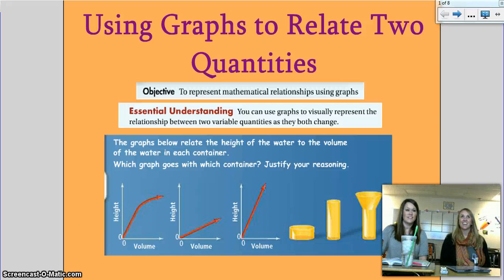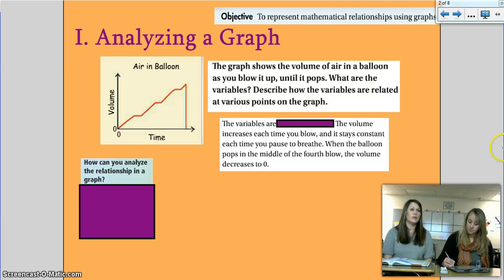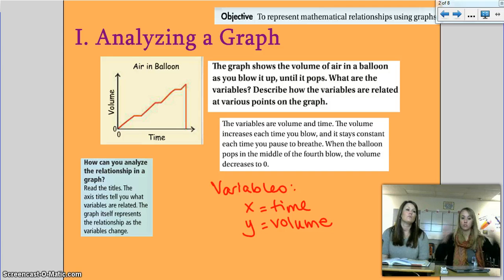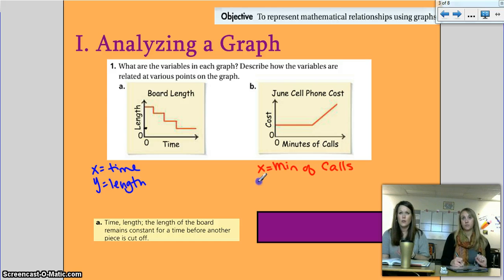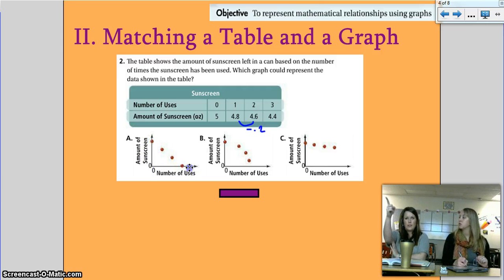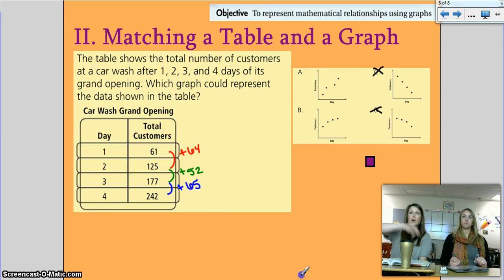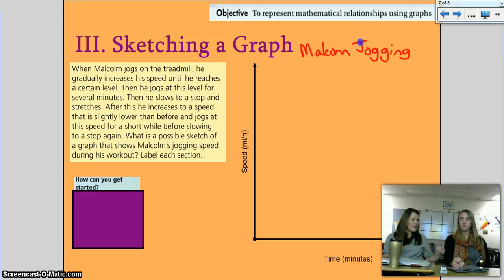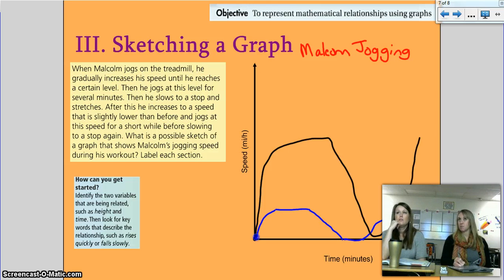Algebra Lesson 4.1